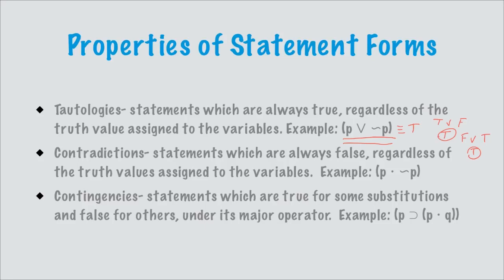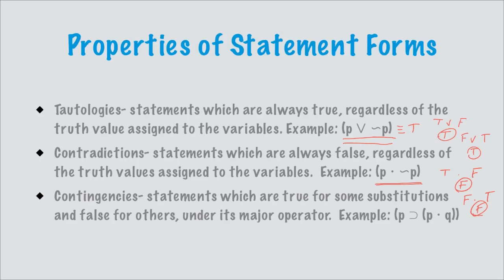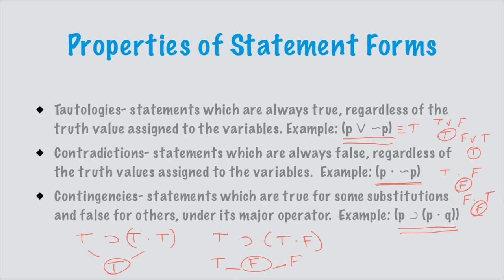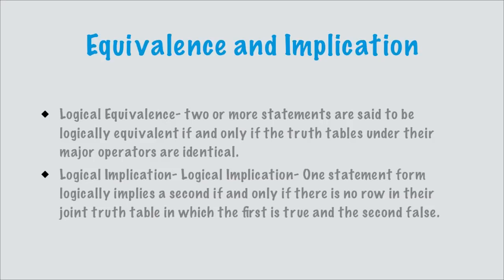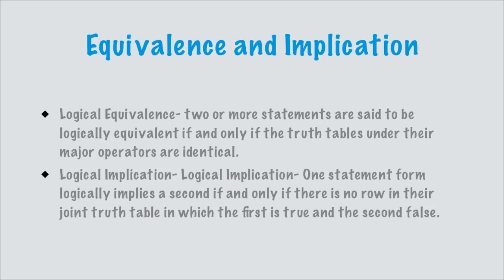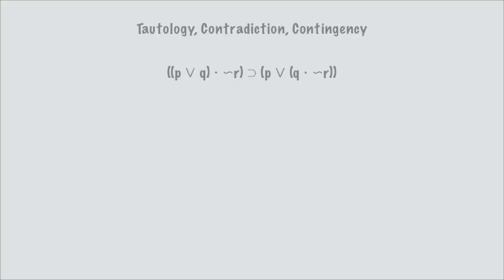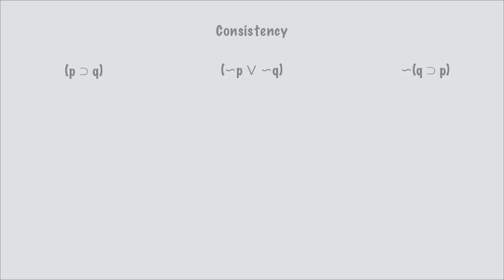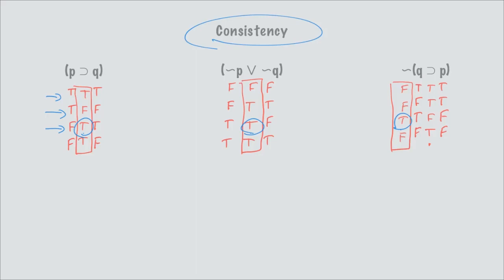Unit6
Introduction to symbolic logic Unit 6 based on Virginian Klenk's Understanding Symbolic Logic 4th edition